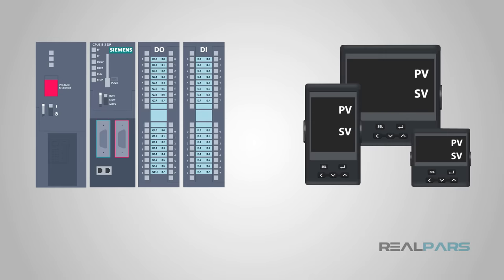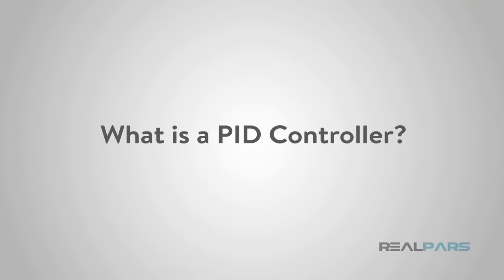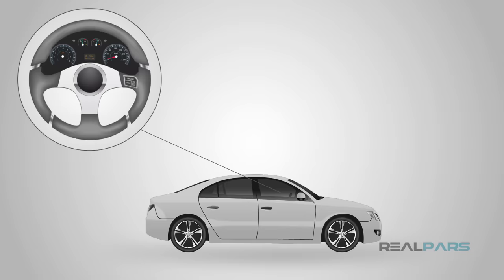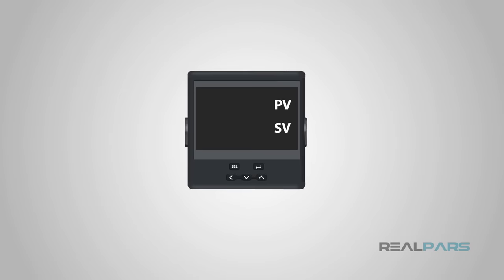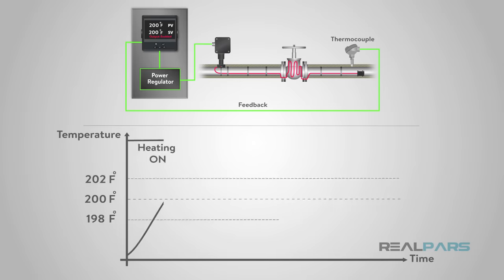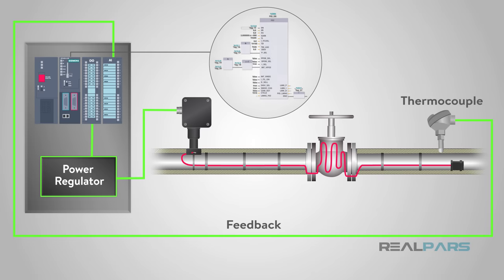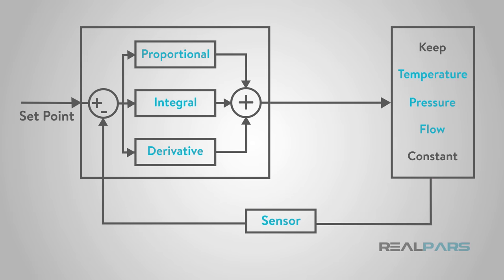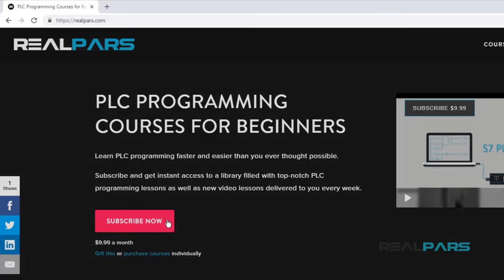What is a PID Controller?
Today you will learn about PIDs. Specifically, what they are and when do we use them with automation and PLCs.

PID is an acronym that stands for Proportional, Integral, Derivative.

It can keep an automated process like temperature, pressure, or flow constant for you automatically.

PIDs use a control loop feedback or process variable to monitor where the output should be.

These usually come in the form of sensors and meters.

PIDs come in many different forms including standalone units and PLC programming.

We can use our input and output cards along with programming software to set up a PID.